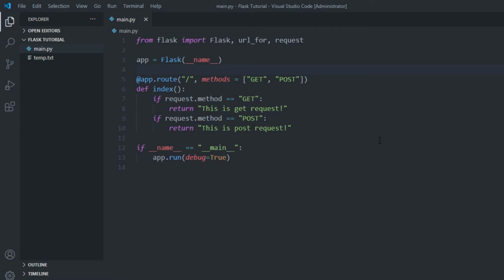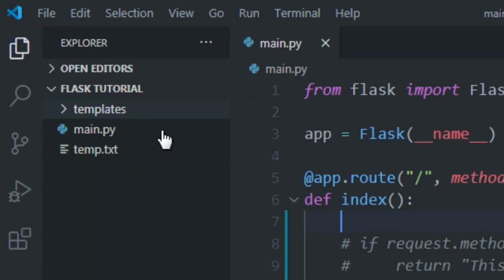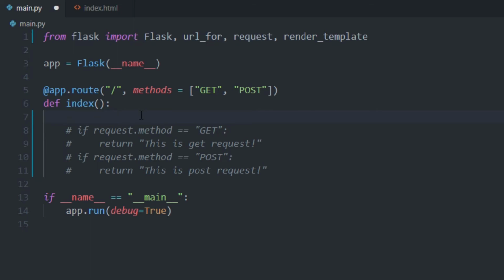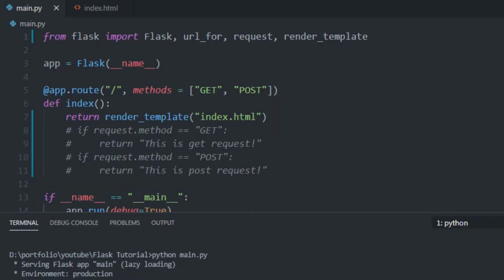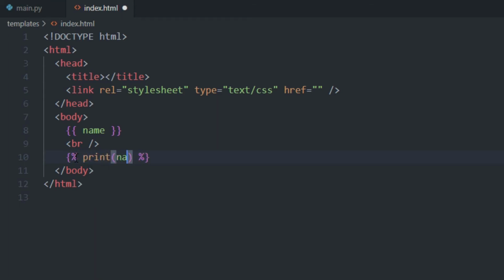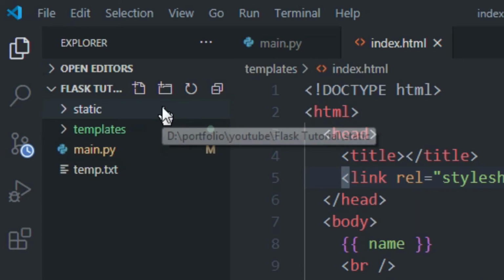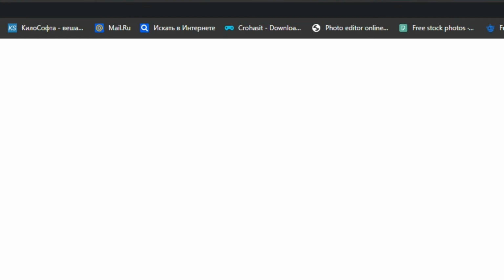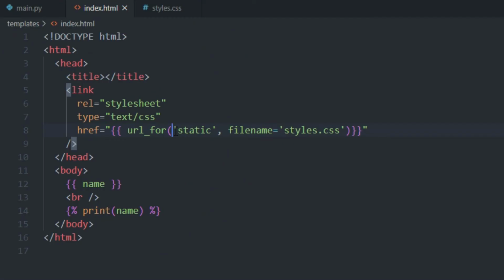Flask Tutorial: Template Rendering & Using Static Files | Python Tutorial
We will learn rendering html templates in python flask. In addition, we will also learn to use static files in html template by building urls using url_for function.

teg: python, python flask tutorial for beginners, learn python flask online 2020, how to make flask web app in python, how to make a website in python, develop a website backend in python using flask, flask tutorial web development python, web development, flask advanced tutorial python 2020 back end, advanced python flask programming tutorial for beginners 2020, python flask url building